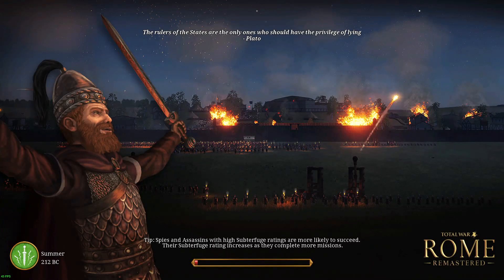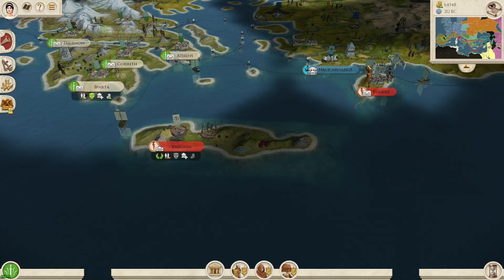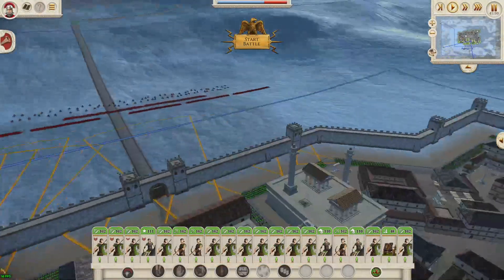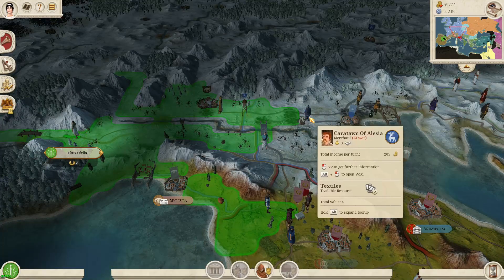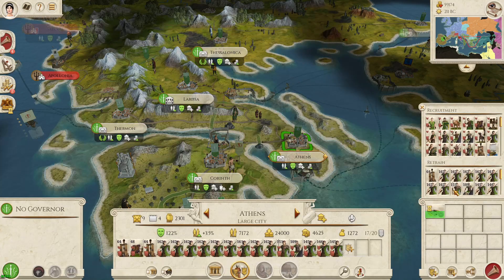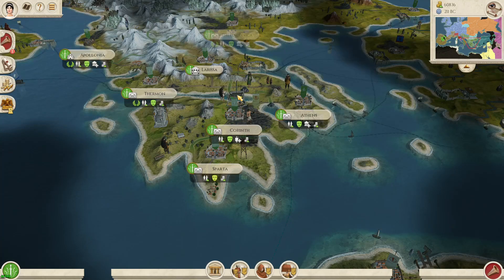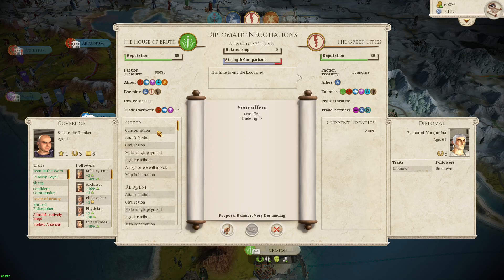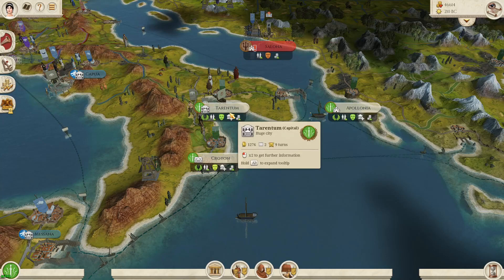Total War Rome Remastered: Brutii Ep44 VH/VH.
Don't trust the Spanish !!!

Resistance is never futile !
Total War and TW mod gaming channel . Let's Plays of Total War games, Vanilla campaigns and various mods. Mod suggestions and campaigns are always welcome. I'm new to this whole YT thing despite having played the Total War series since it started with Shogun 1, hopefully with your support this channel will grow and become better!
 Advice/tips/constructive criticism welcomed as well, because that's how we grow. 🙂